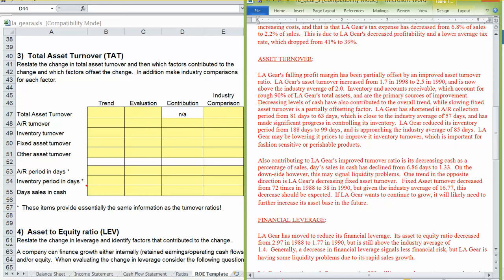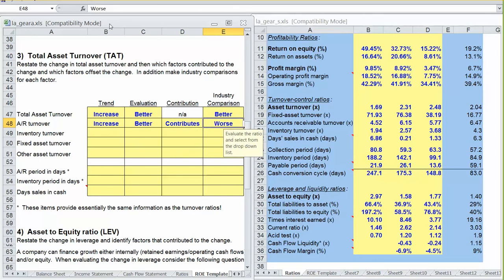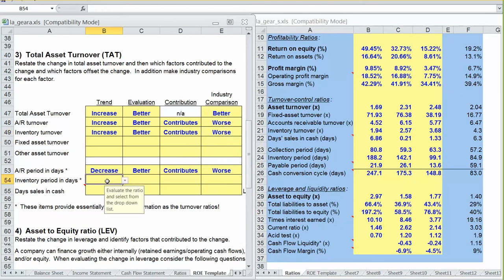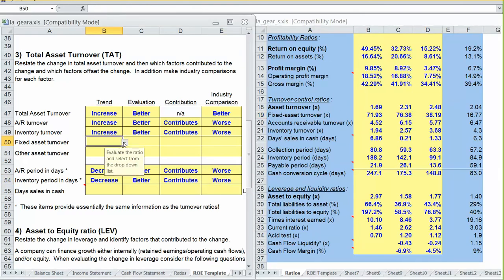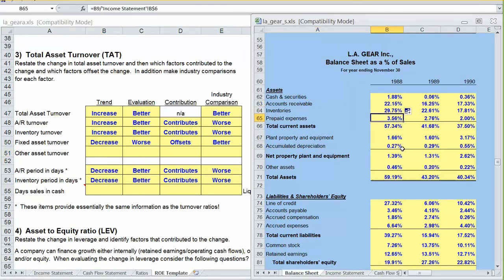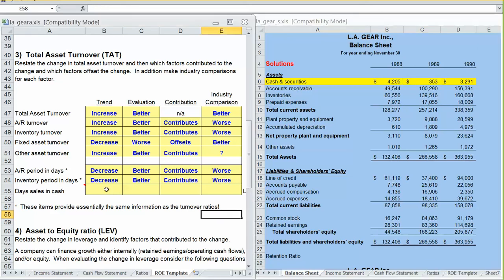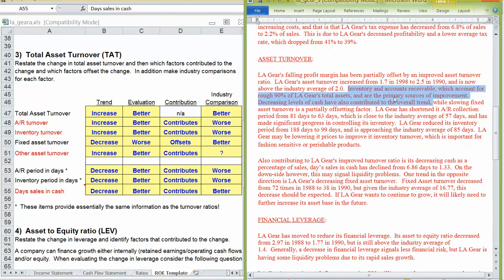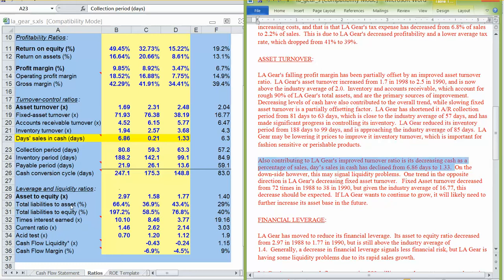BUAD341 - LA Gear ROE Decomposition (Asset Turnover)